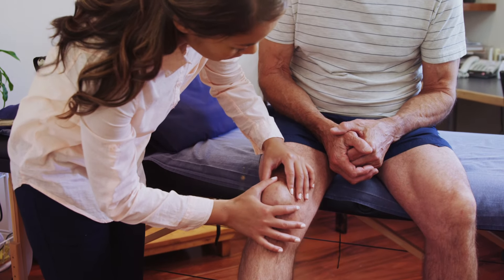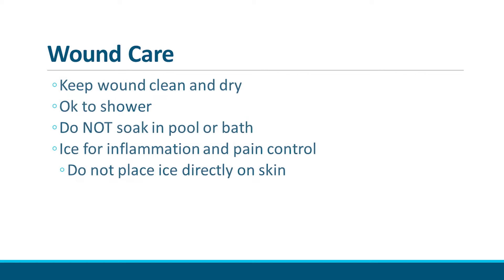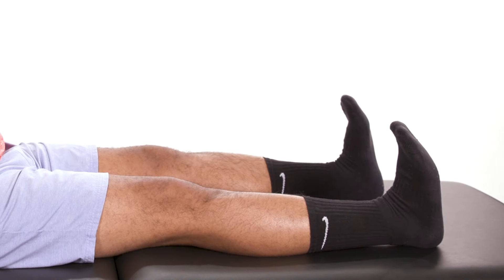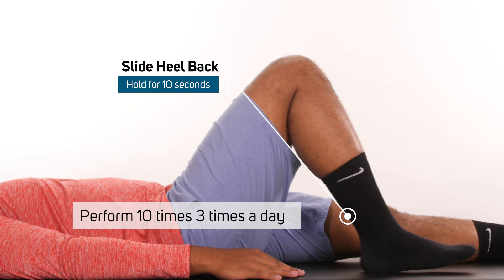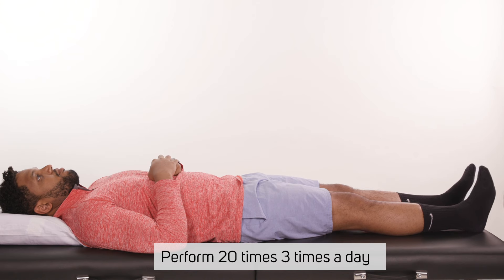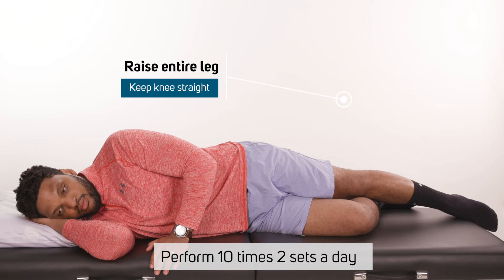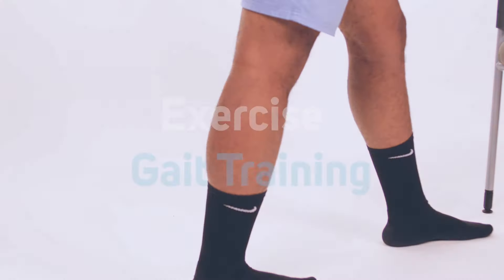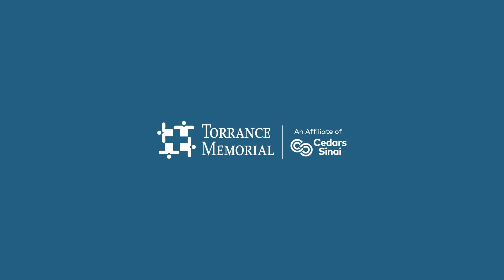Arthroscopic Knee Surgery Rehab